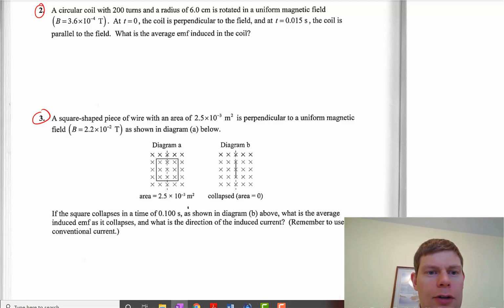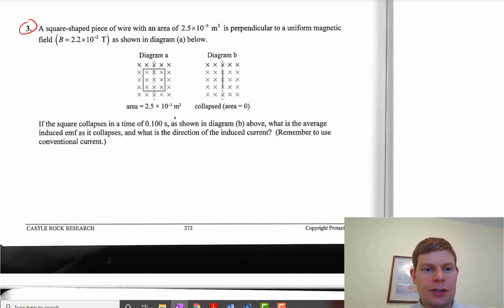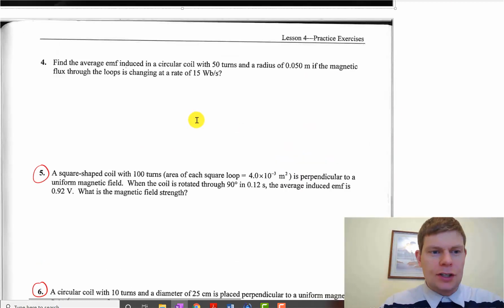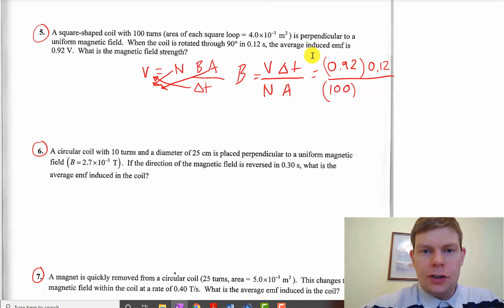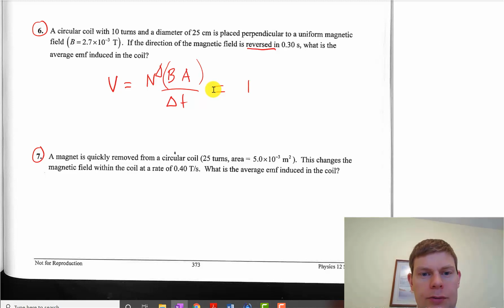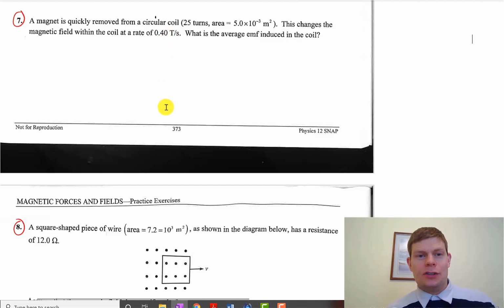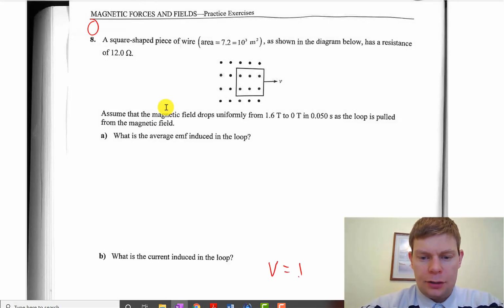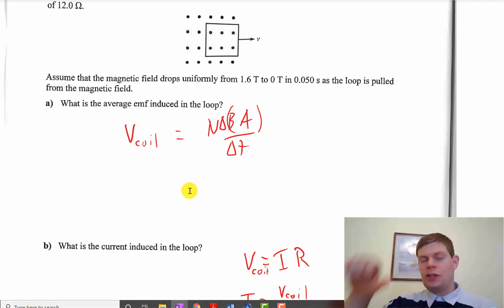EM 7 5 Faradays Law Sample Solutions